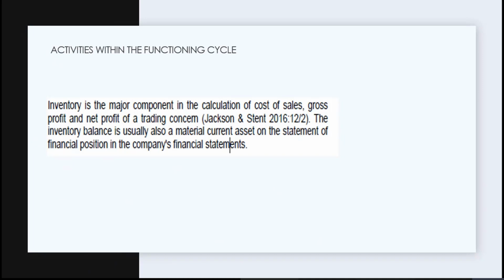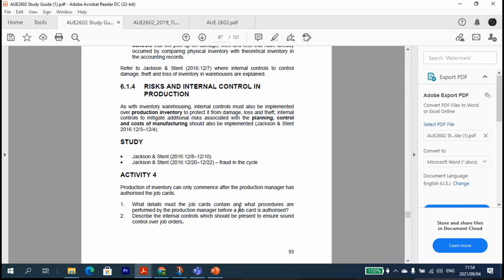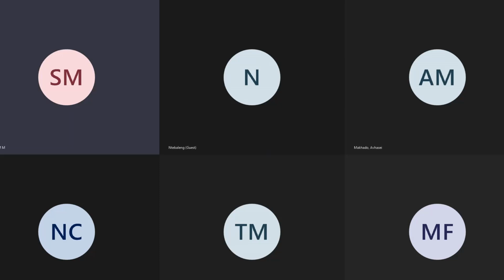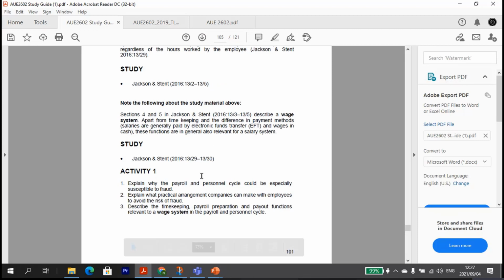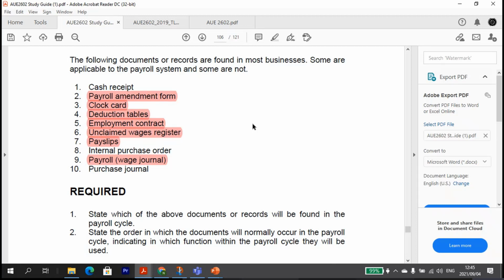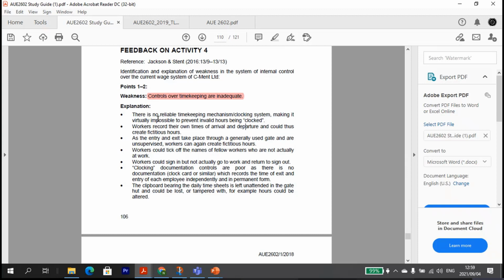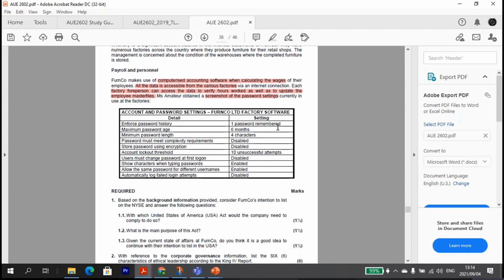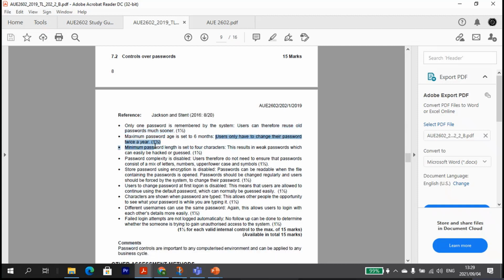AUE2602 Tutorial Session of 04 September 2021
Class is done by UNISA appointed tutor. Recordings of all tutorial sessions can be found